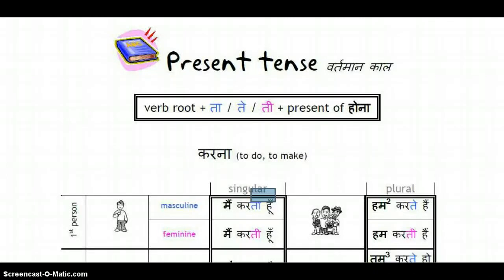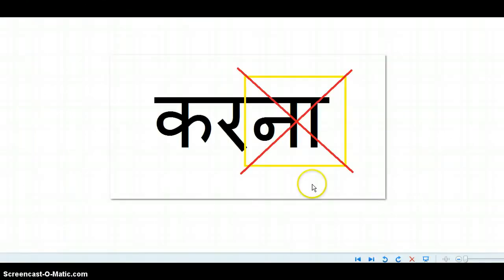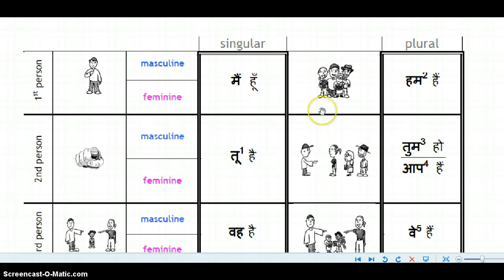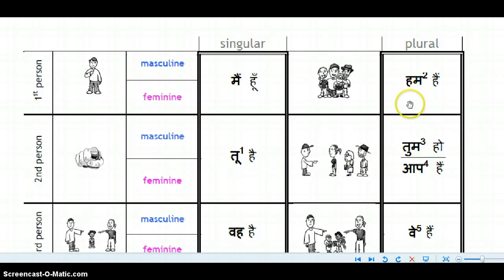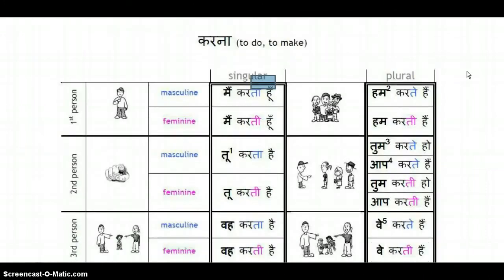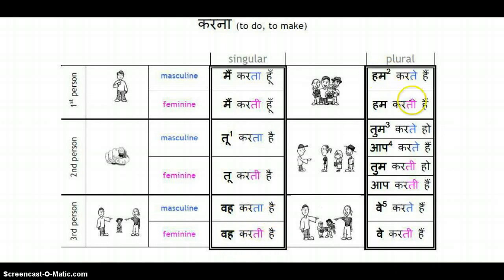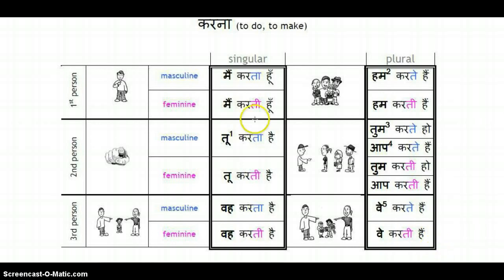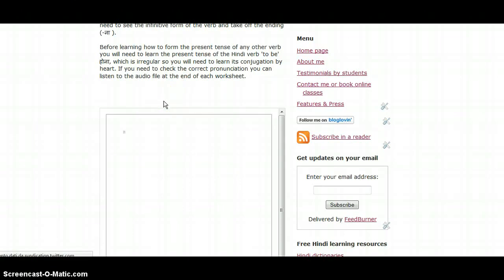Free Hindi Lesson: how to make the present tense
free online Hindi lesson with Marged, see worksheets and interactive exercizes for this lesson on my blo